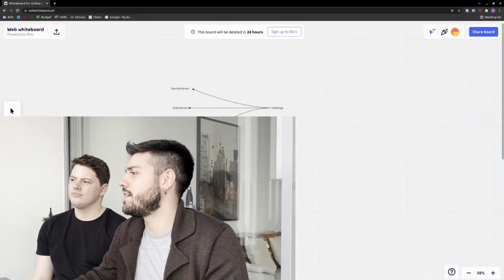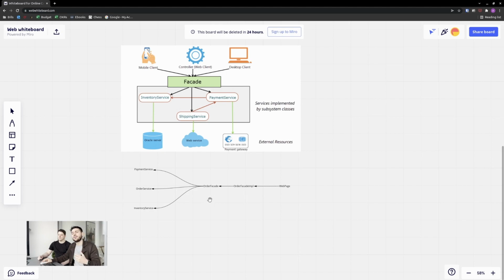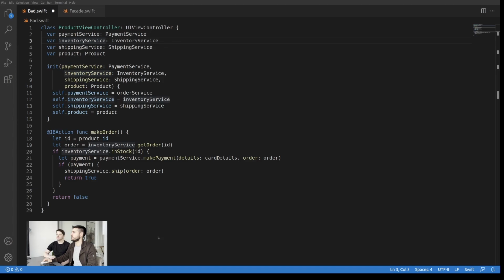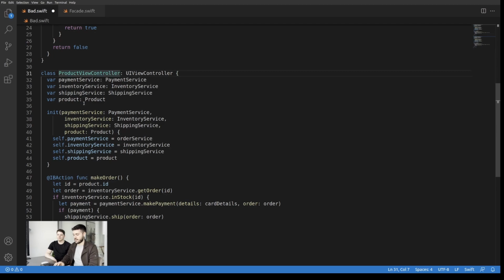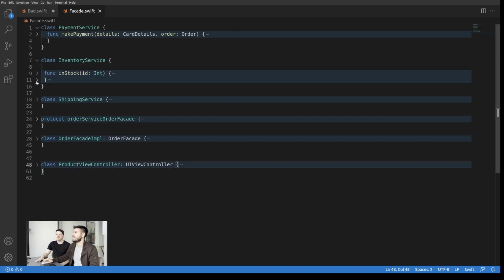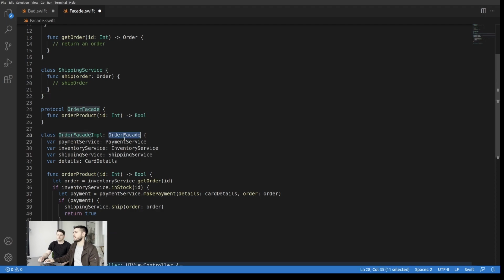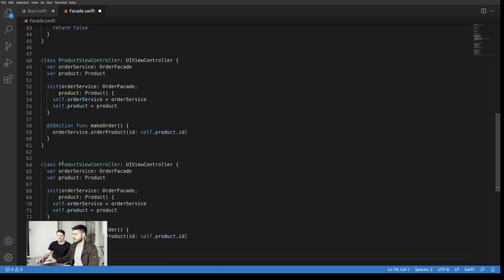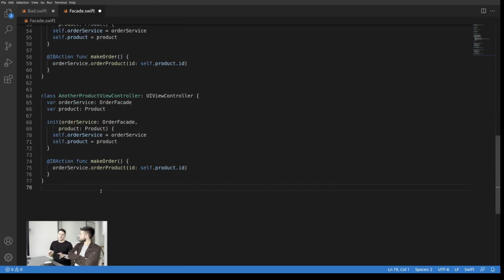Design Pattern: Facade - Making software easier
A walkthrough in this design pattern that help you to hide complexity and coding easier.